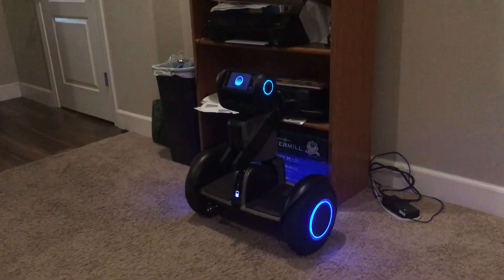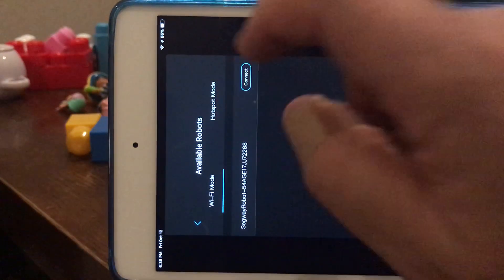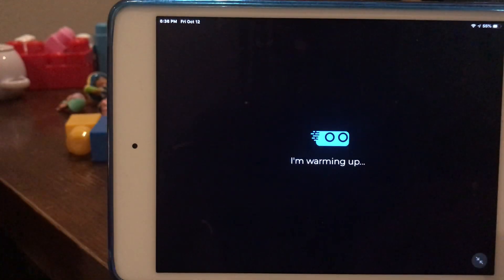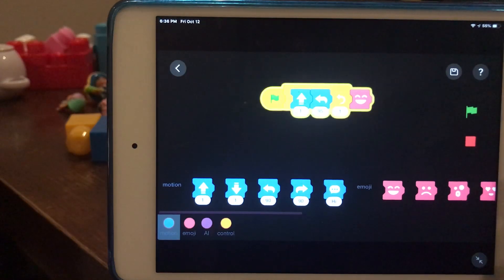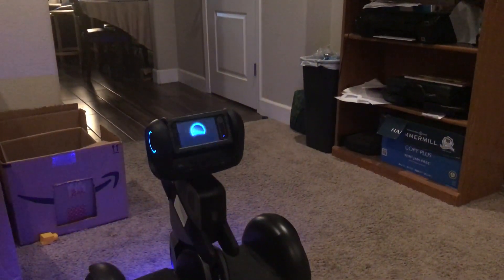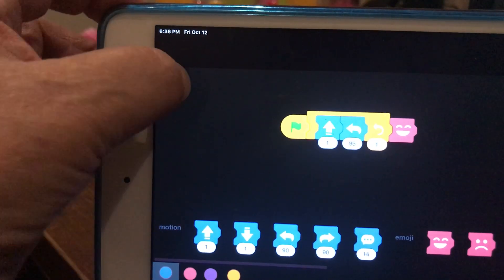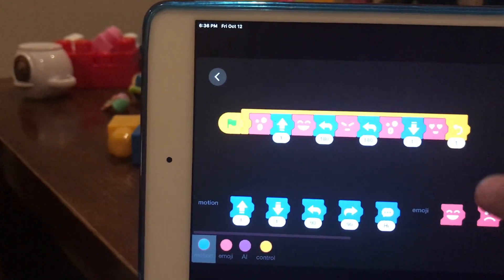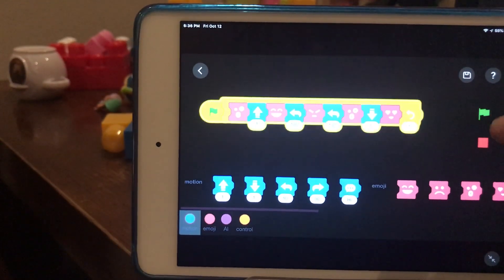Getting Started with Drag & Drop Segway Loomo Programming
Just a basic video on what you can do. Details in the link on the Segway Loomo User Forum